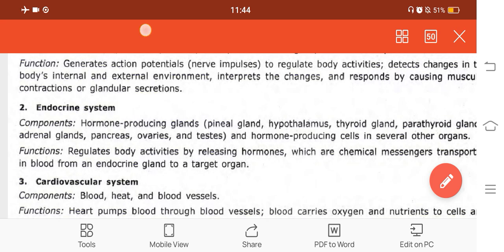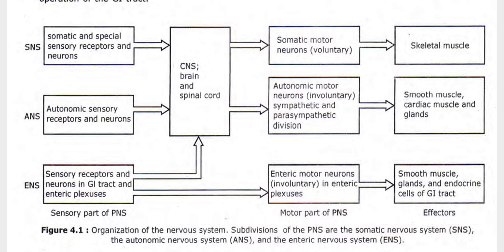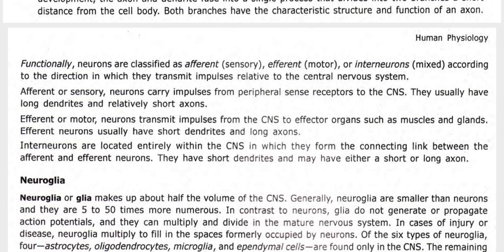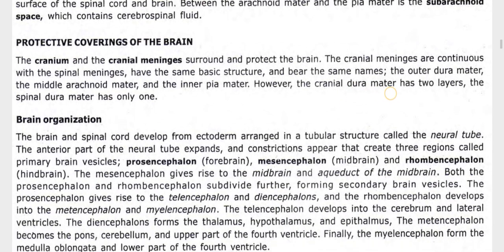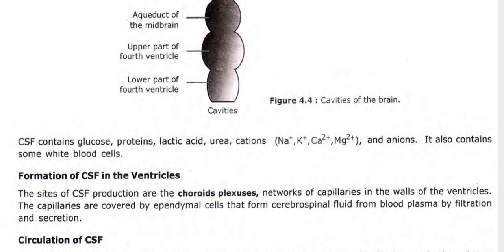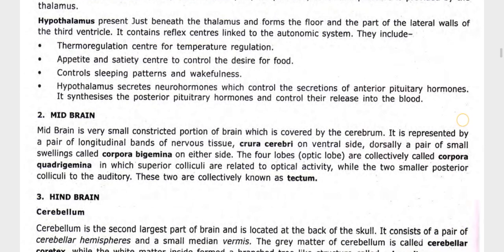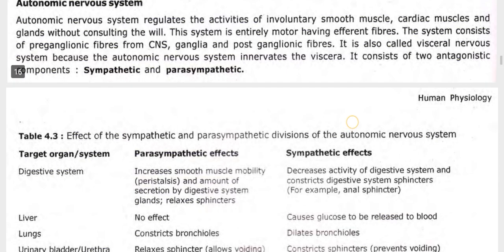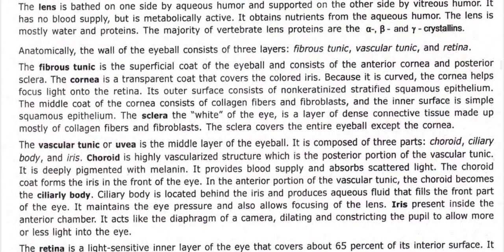physiology part 1